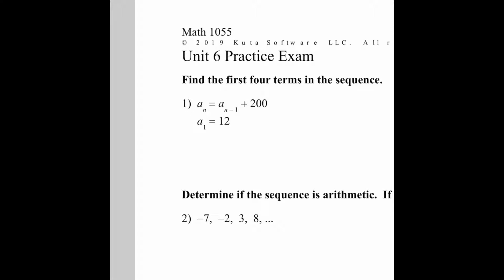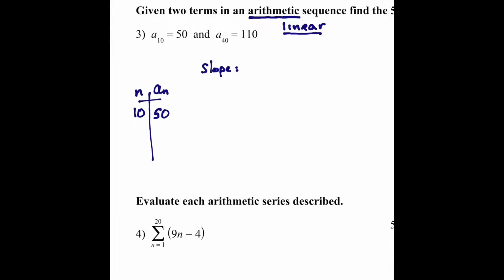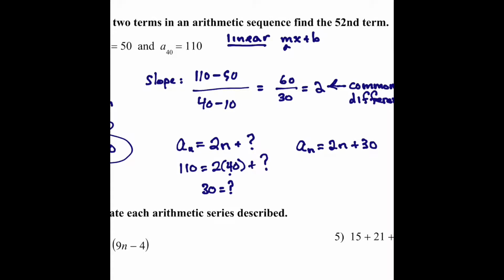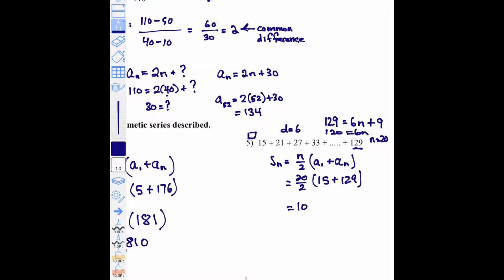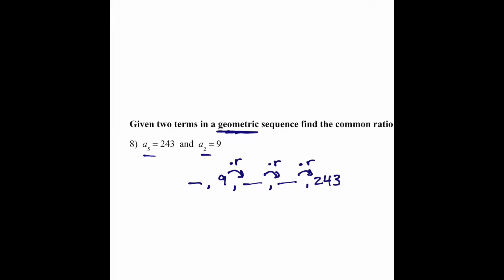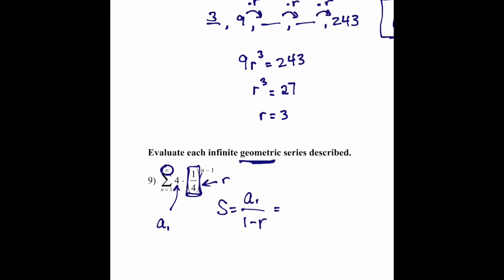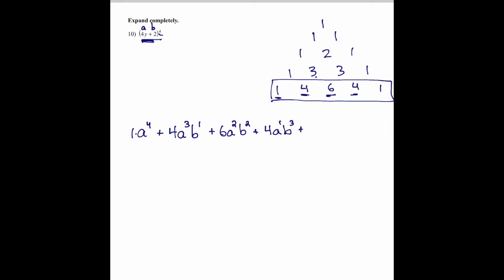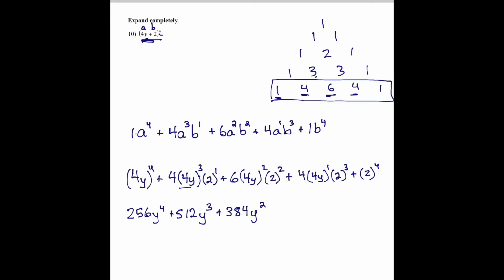Unit 6 Practice Exam